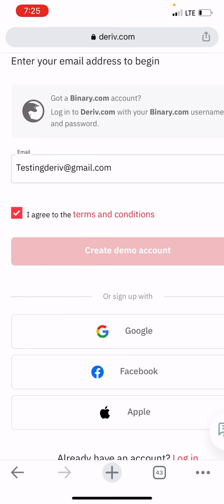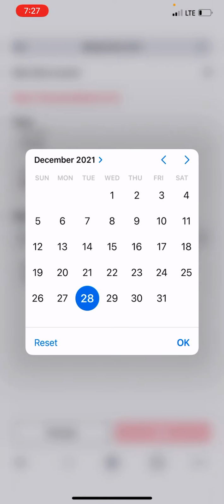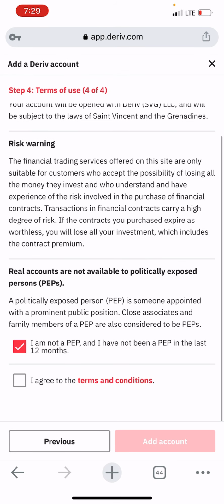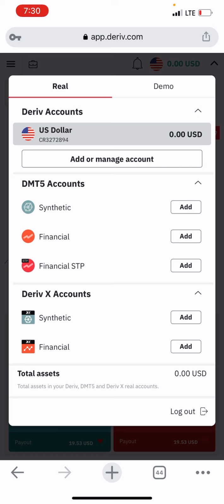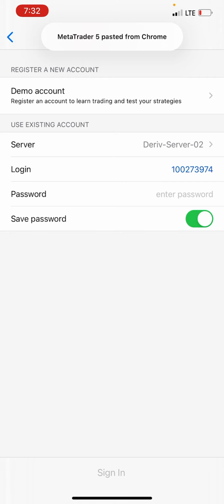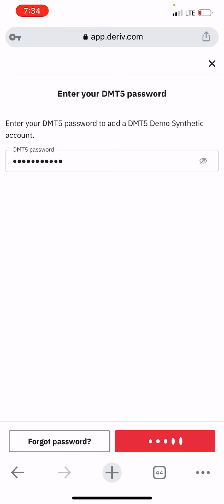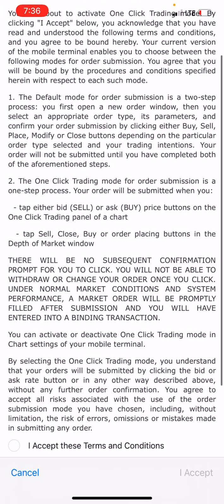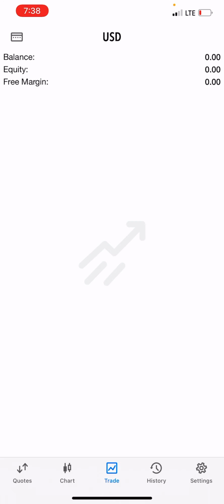How to completely setup a Deriv account and start trading. How to link Deriv to MT5 platform.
How to open a Deriv account, deposit and start trading on MT5.

Create a trading account with the two Best Brokers👇

1. For Synthetic indices (crash & Boom, volatility)